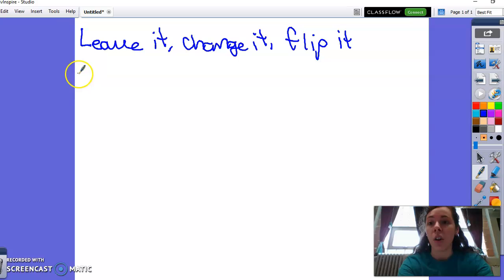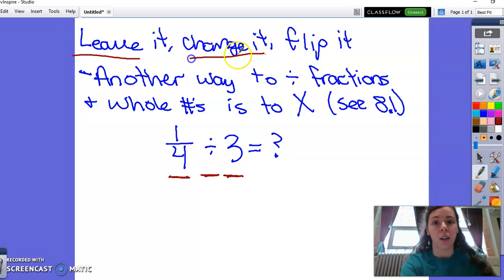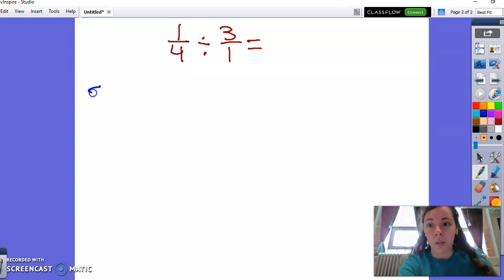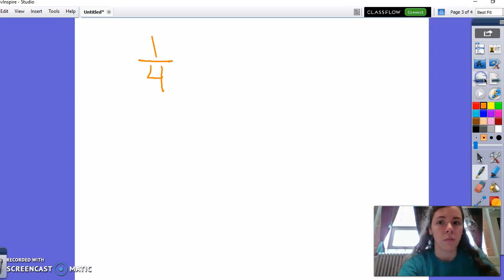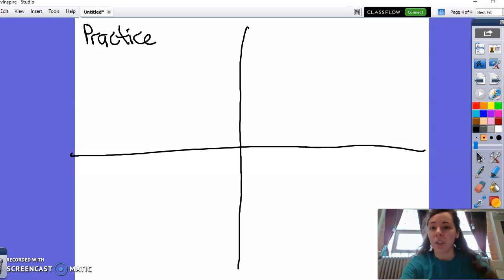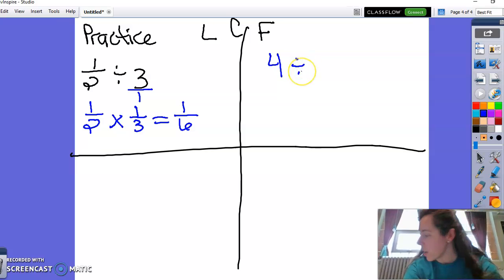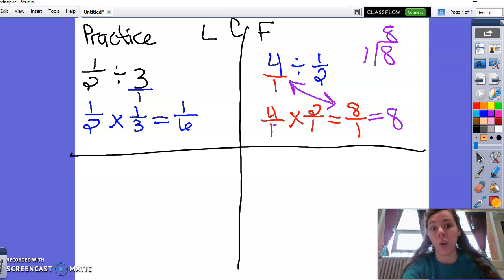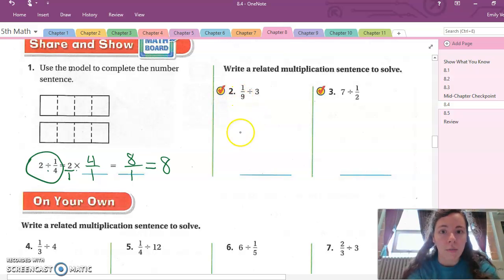Lesson 8.4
In this lesson I cover 8.4 in math. The video cuts off at the end, so ask questions if you have them!